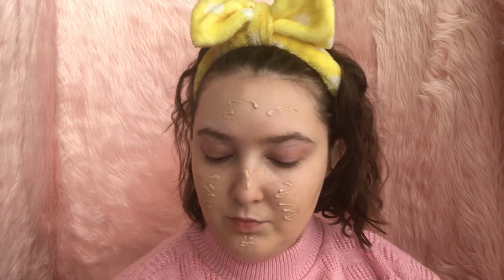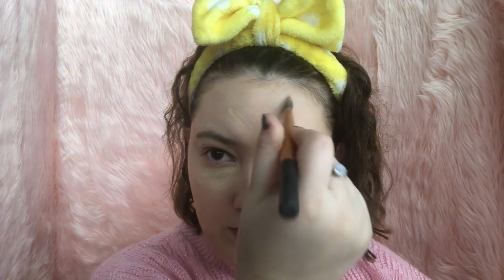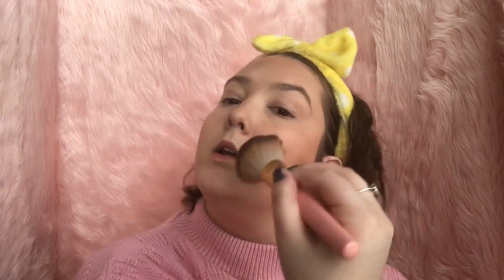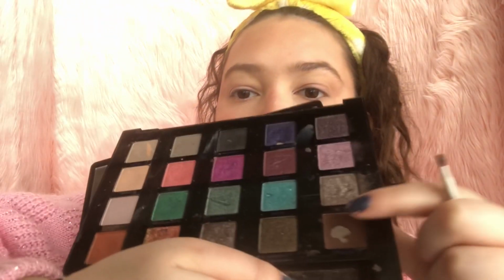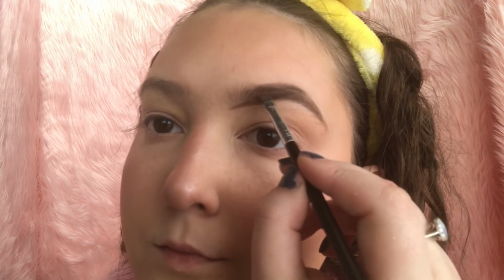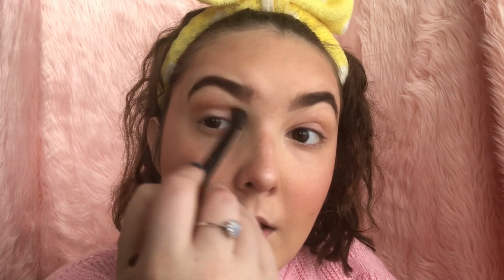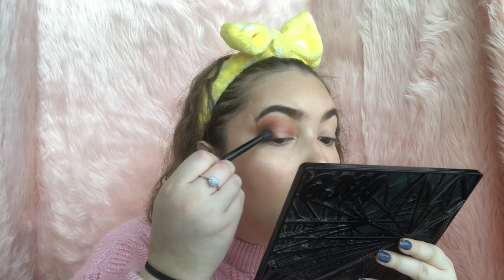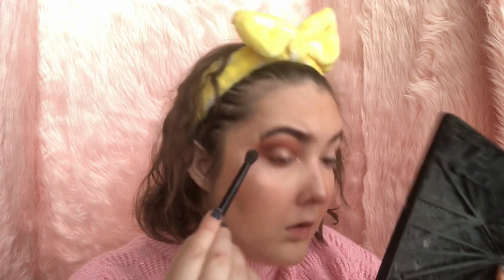Maroon champagne makeup tutorial!!